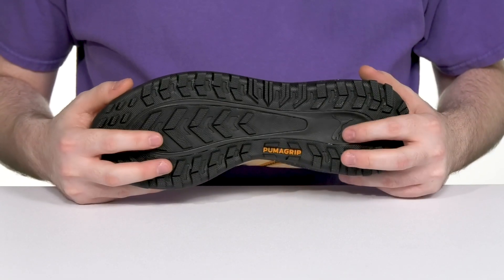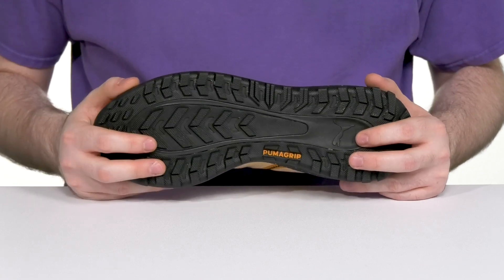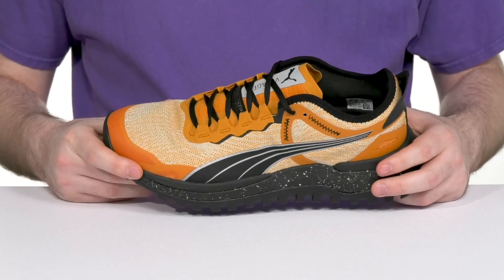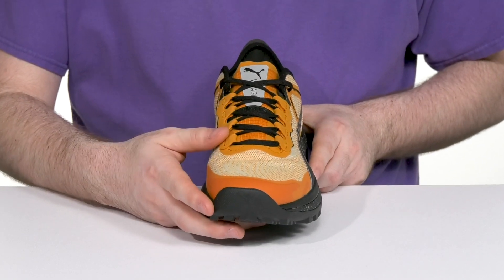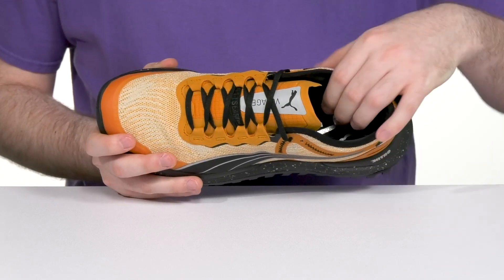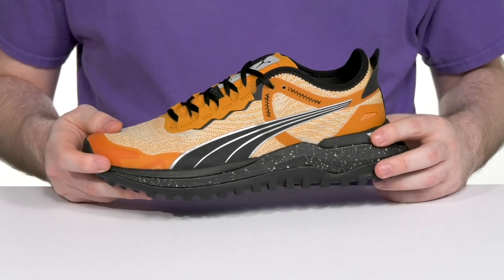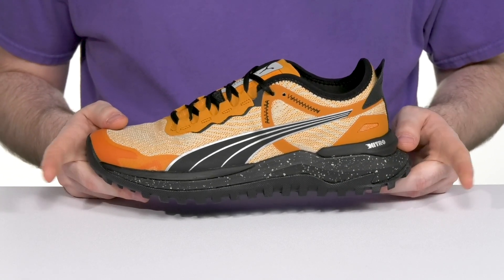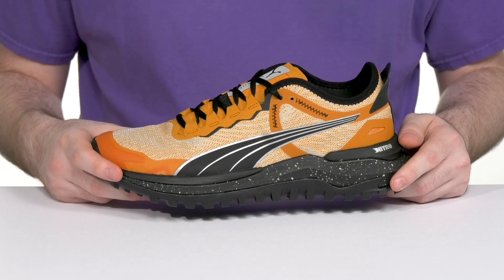PUMA Voyage Nitro 2 SKU: 9787854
Enjoy the next-vel comfort, flexibility, and traction as you hit the terrain wearing the PUMA® Voyage Nitro 2 Sneakers.
Mono-mesh upper.
Removable advanced nitrogen-injected foam footbed offers superior responsiveness and cushioning.
ProFoam Lite is lightweight, high-rebound EVA midsole that offers elevated cushioning and a responsive ride.
OPTIFIT technology provides a personalized fit for a secure lockdown and support during exercise.
Lace-up construction for a snug fit.
Round toe silhouette.
Padded tongue and collar for added comfort.
PUMAGRIP ATR rubber outsole offers elevated traction on ice, mud, and irregular surfaces.
Imported.